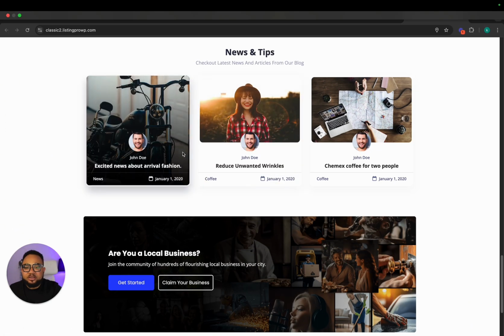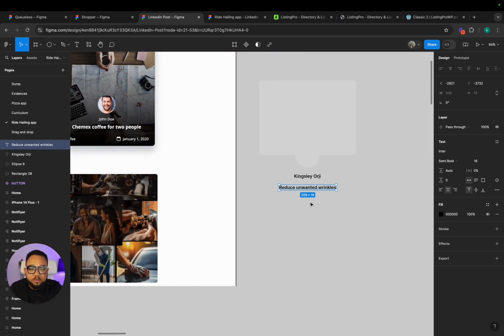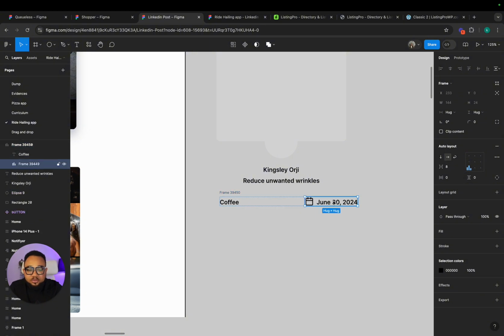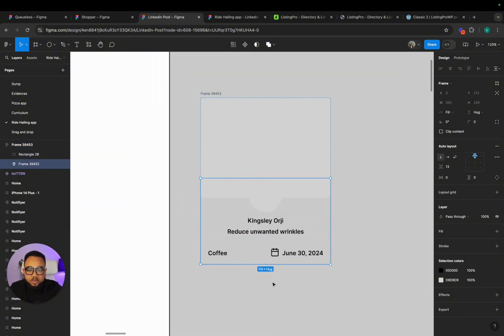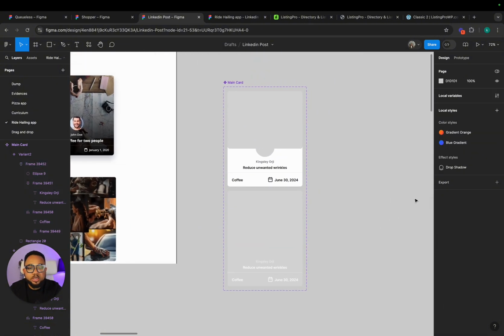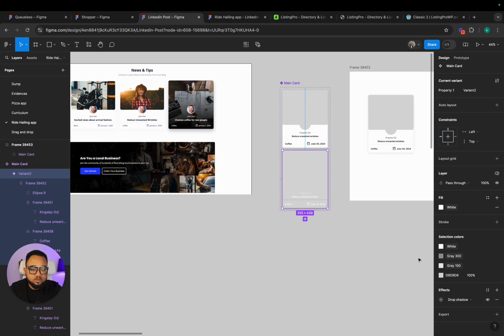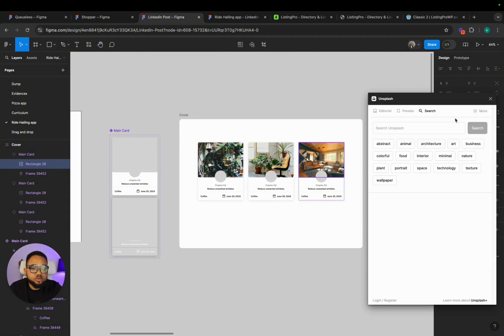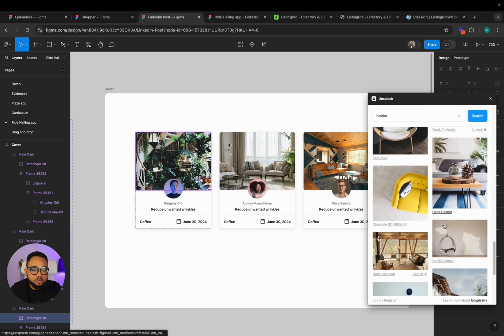Create Eye-Catching Card Hover Effects in Figma: Step-by-Step Tutorial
Add a sleek touch to your designs with interactive card hover effects in Figma! In this tutorial, I'll guide you through the process of creating smooth hover animations that bring your cards to life. Whether you're designing for portfolios, product showcases, or dashboards, mastering hover effects can enhance the user experience and make your designs more engaging. Follow along and learn how to create these dynamic interactions with ease.